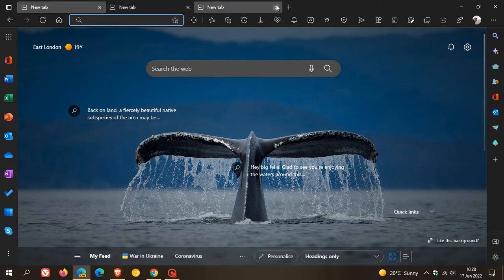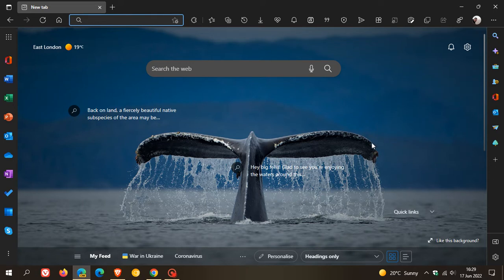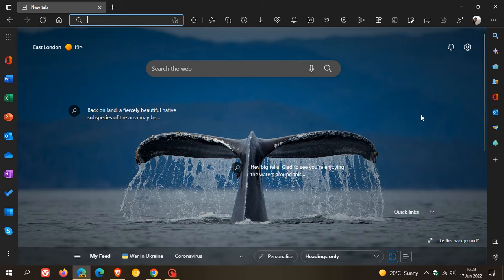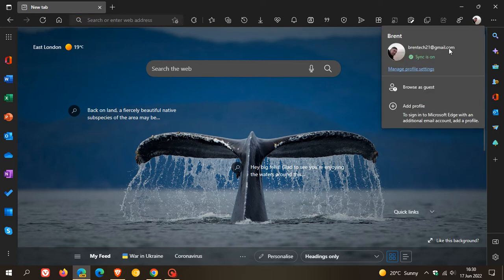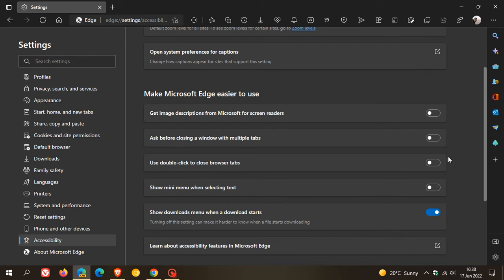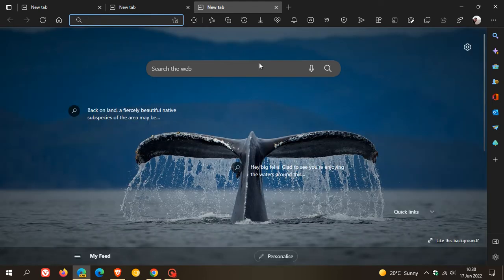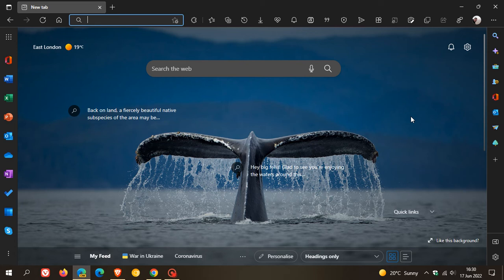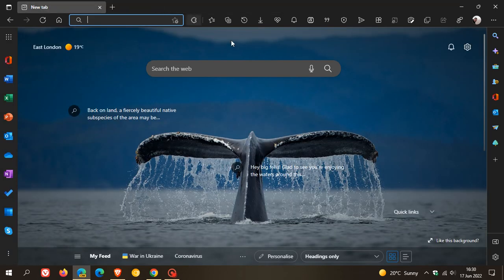It is now possible to use "double-click" to close tabs in Microsoft Edge Canary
In Edge version104, Microsoft has started testing one of the most requested accessibility features, with an option now to double-click to close a tab.